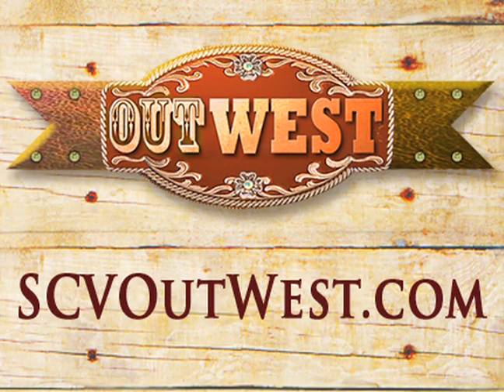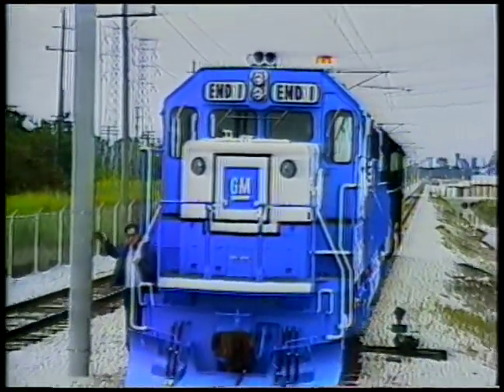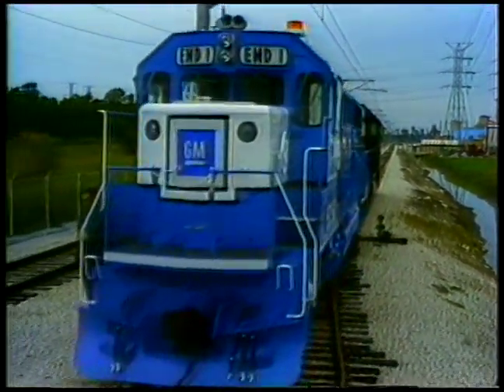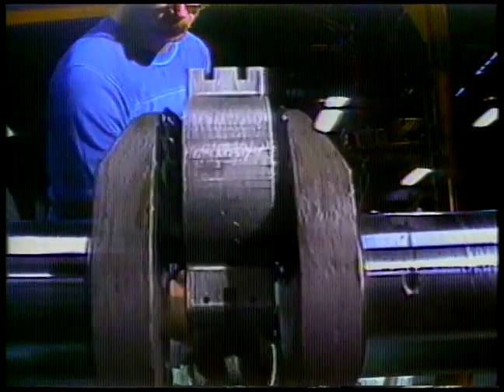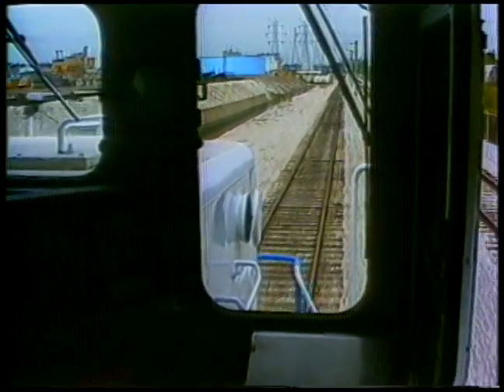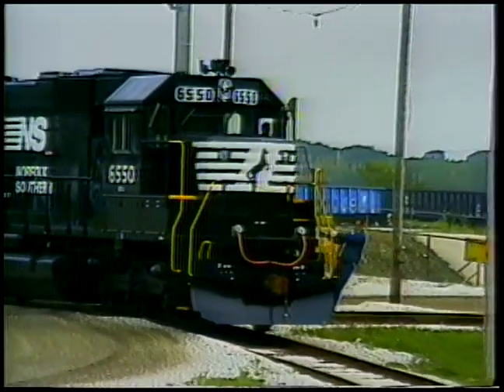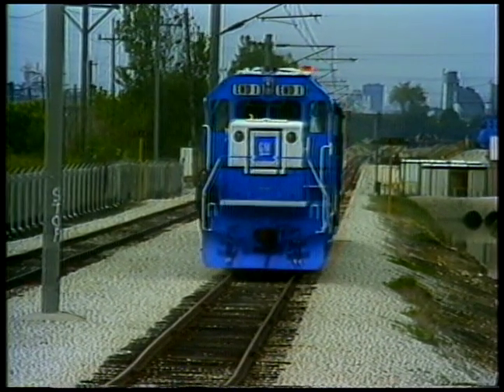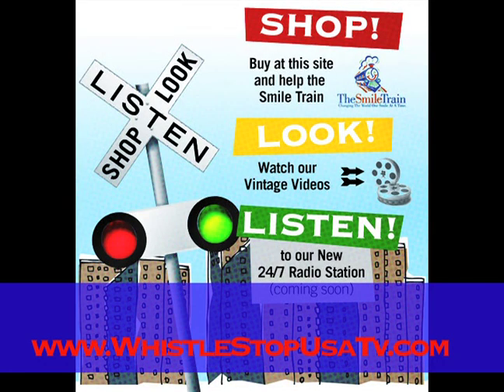GM EMD SD60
GM rolls out their new SD60 engine.